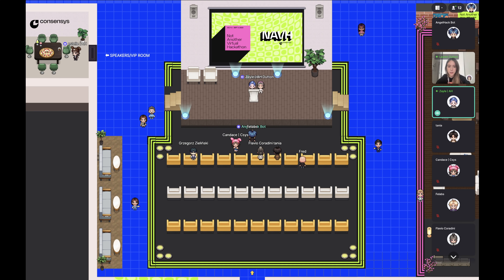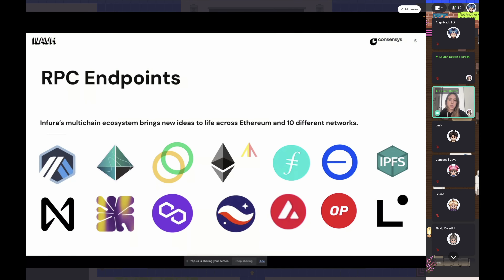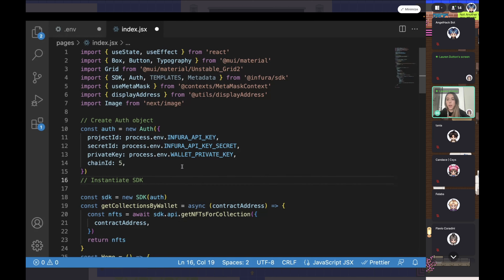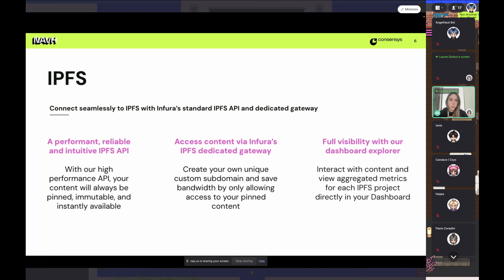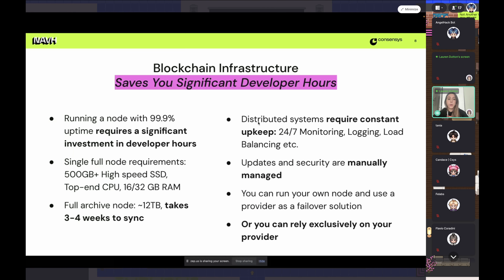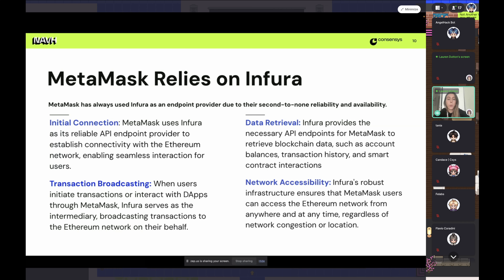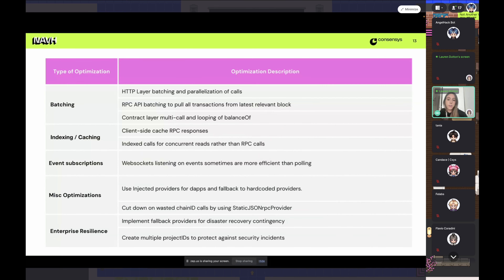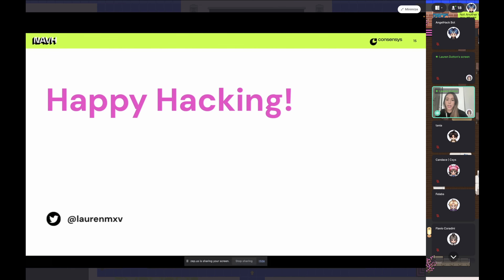🗣️ What is Infura and how does MetaMask use it?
In this workshop, we'll go through a high Level overview of Infura - The Node Service Provider behind MetaMask and how it's capabilities are being leveraged behind the scenes.

Introducing the Not Another Virtual Hackathon (NAVH), presented by @Consensys & AngelHack!

From 6 Jul - 6 Sep, we summon all builders — showcase your skills, learn from top mentors, and compete for your share of a $115,500 prize pool.